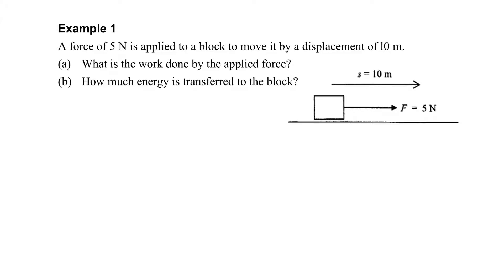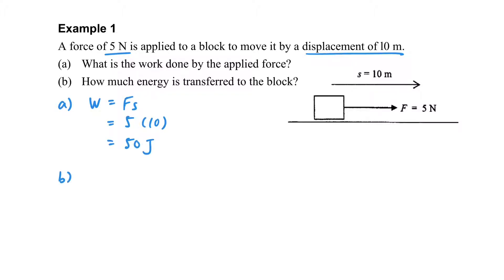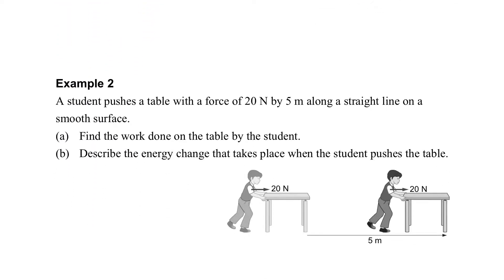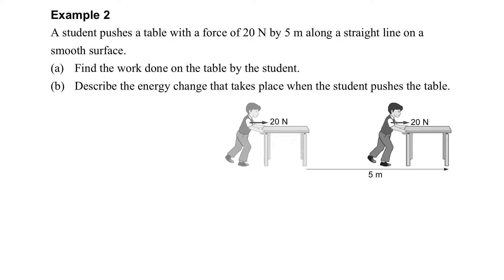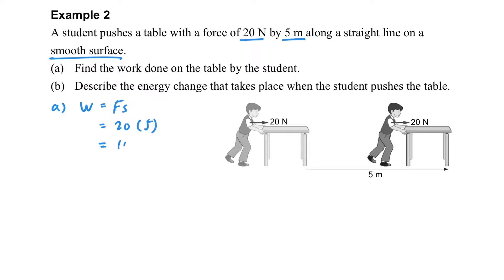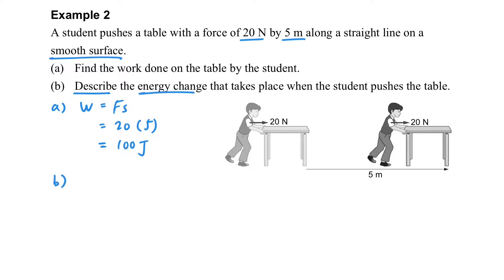Work and energy (Part 6.2 Example 1, 2)